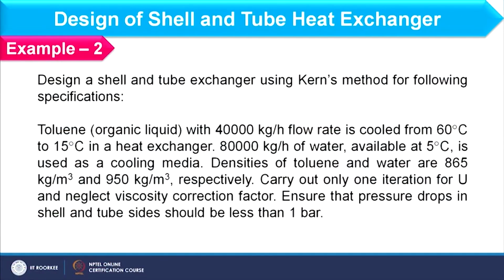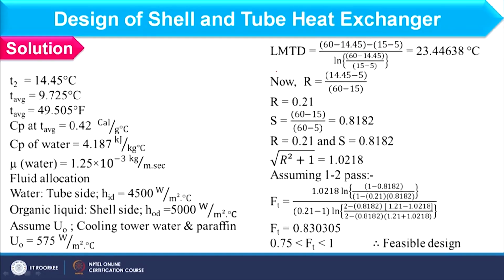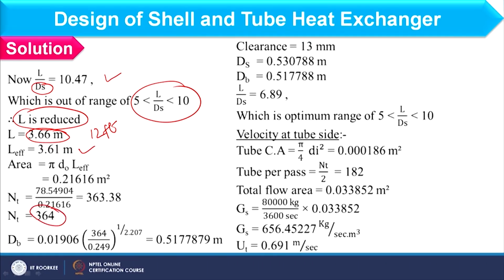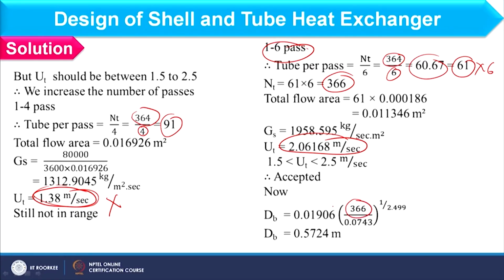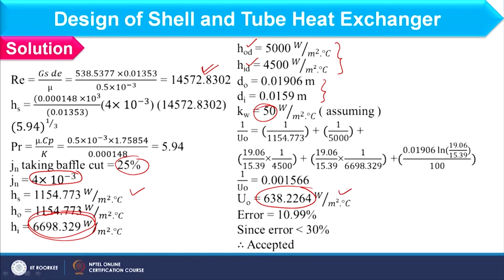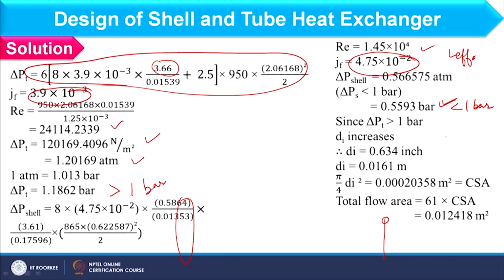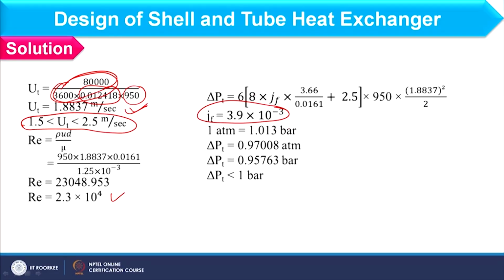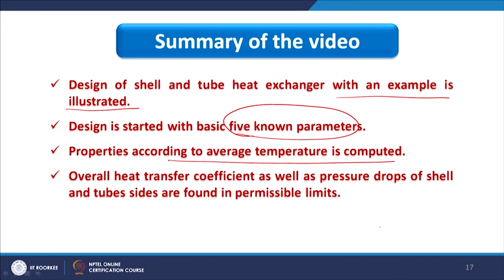STE design- Kern's method: Example-5